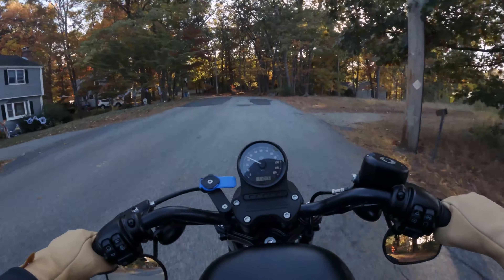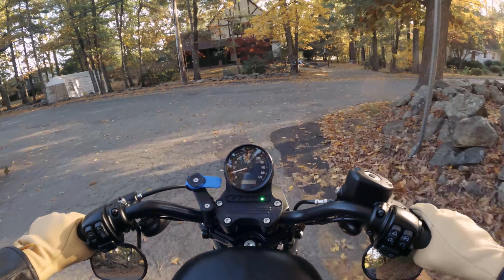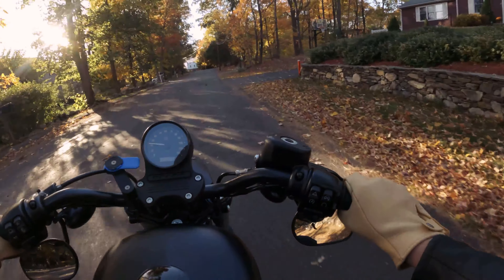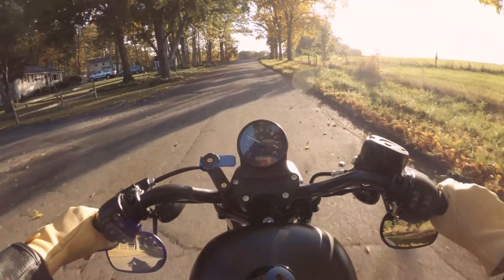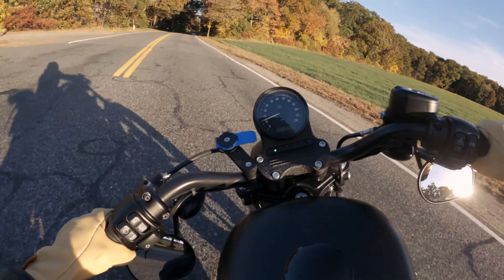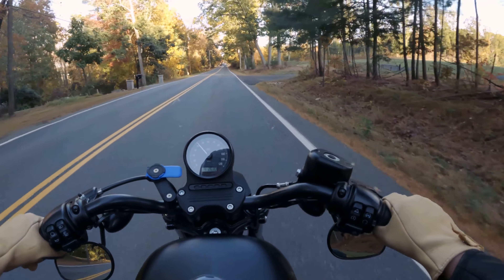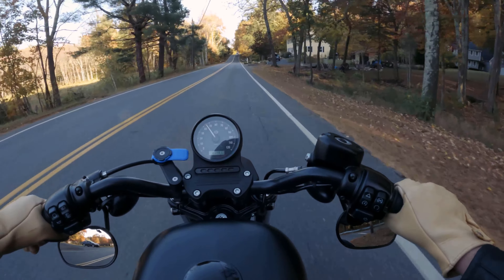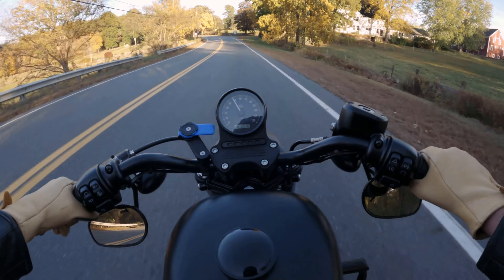New GoPro 9 and next Iron 883 upgrades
Test footage on the new GoPro 9, and some ideas for futures upgrades on my 2020 Iron 883

0:00 Party
0:15 Hero 9 Black
1:15 Current Upgrades
4:05 Future Upgrades
10:50 Outro